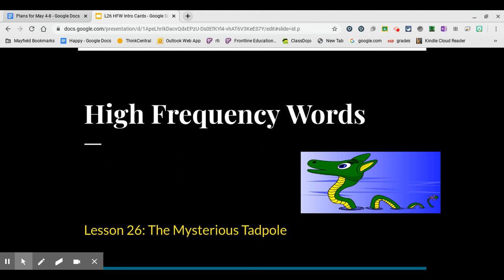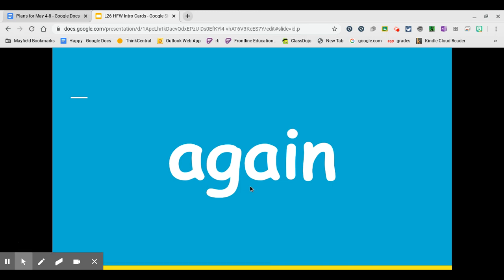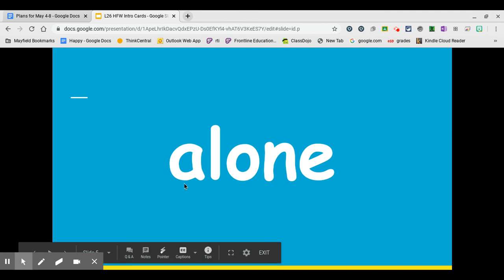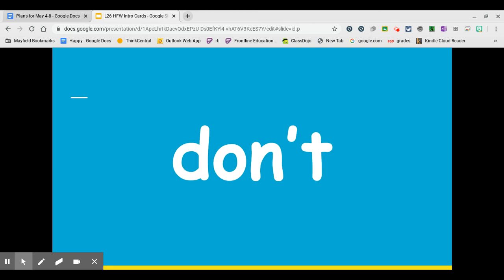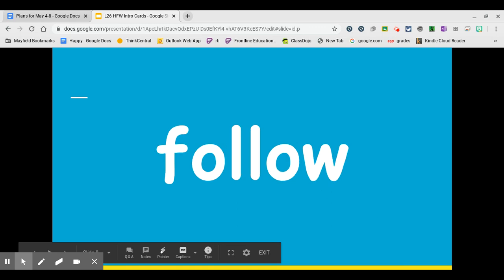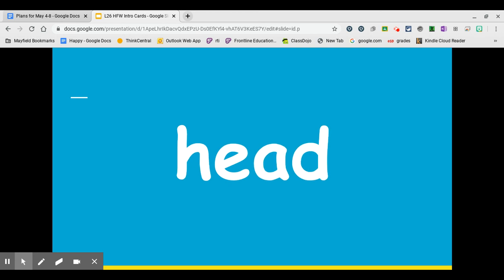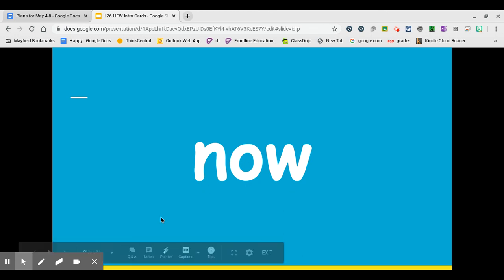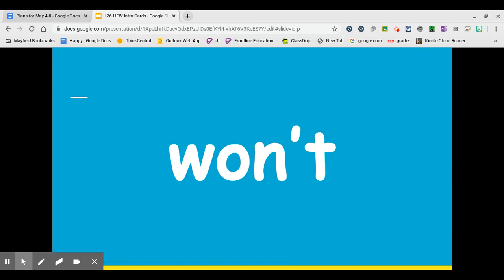Lesson 26 High-Frequency Words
Lesson 26: The Mysterious Tadpole
High-Frequency Word Introduction